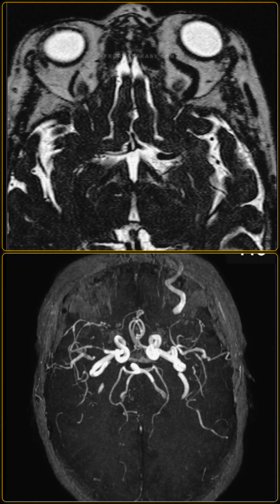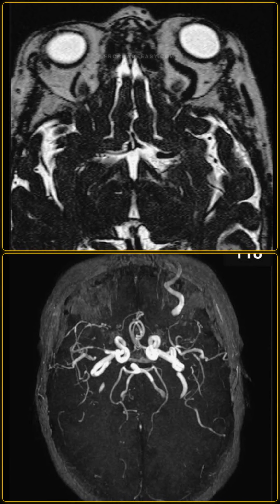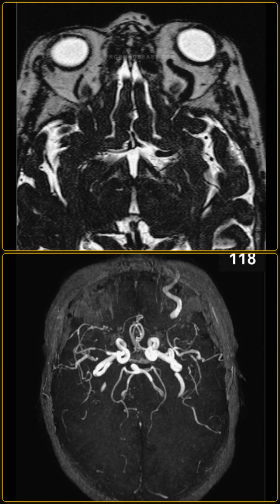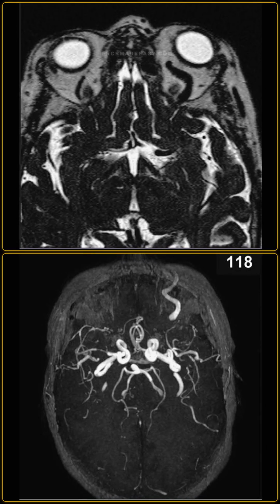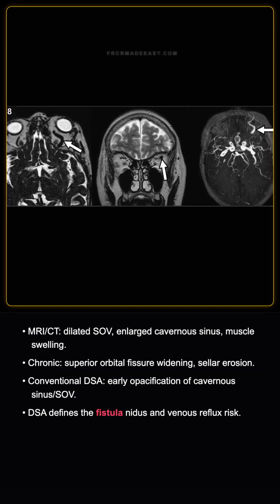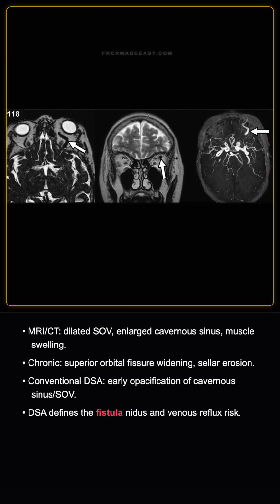Swelling & Impaired Vision Of The Left Eye In A 65-Year-Old Male | Rapid Review Case 118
🧠 Clinical History:
A 65-year-old male presented with swelling and impaired vision of the left eye.

🔍 Imaging Findings:
Axial and coronal T2 scans of orbits demonstrate dilatation of the left superior ophthalmic vein with presence of flow void and no focal compressive mass lesion. Time-of-Flight brain MRA demonstrates normal arterial anatomy with high flow signal in the dilated left superior ophthalmic vein indicating fast, arterialized flow. Findings are consistent with a left caroticocavernous fistula. Comparison magnified view demonstrates the dilated left superior ophthalmic vein.

✅ Diagnosis:
Caroticocavernous fistula.

📋 Differential Diagnosis:
Dilated superior ophthalmic vein or orbital congestion:
- Caroticocavernous fistula or CCF (arterialized high flow on MRA or TOF, pulsatile proptosis, bruit).
- Cavernous sinus thrombosis (lack of cavernous sinus flow void, filling defects, adjacent sinus or facial infection signs).
- Superior ophthalmic vein thrombosis (clot within vein, no arterial flow, associated with local infection or inflammation).
- Graves' ophthalmopathy (painless, bilateral extraocular muscle enlargement sparing tendons, no fast flow in SOV).
- Orbital pseudotumor or IgG4 (painful, unilateral muscle or tendon enlargement, no abnormal vascular flow).

💡 Key Teaching Points:
Direct CCFs (high-flow) are caused by trauma or ICA aneurysm rupture. Indirect CCFs (low-flow) occur spontaneously in atherosclerotic patients, fed by dural branches of the ICA or ECA. Key MRI signs: dilated superior ophthalmic vein with flow void, and cavernous sinus expansion.

🩺 Clinical Management:
Severe or rapid loss of vision requires emergency digital subtraction angiography (DSA) and transvenous or transarterial endovascular embolization (using coils or liquid embolics) to close the fistula and preserve retinal function.